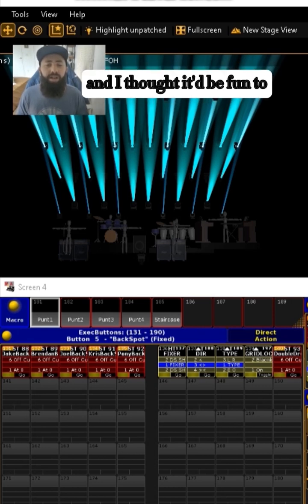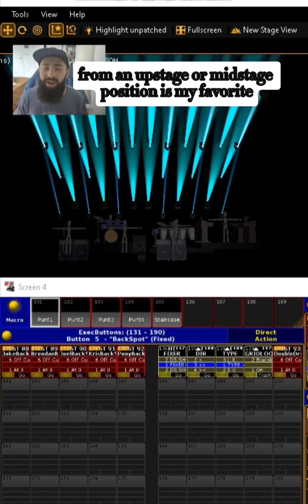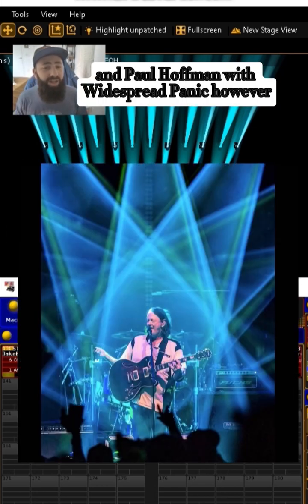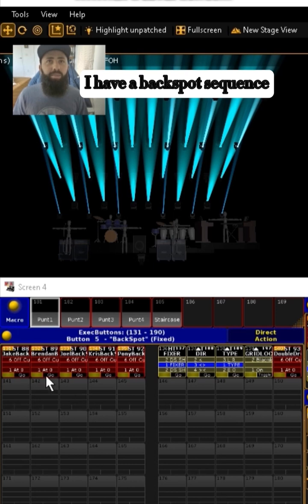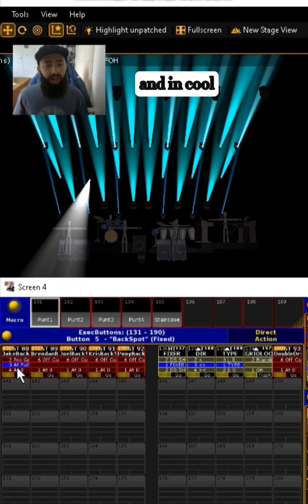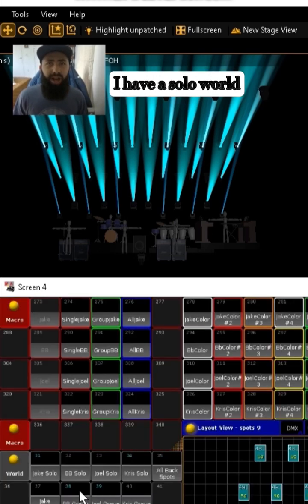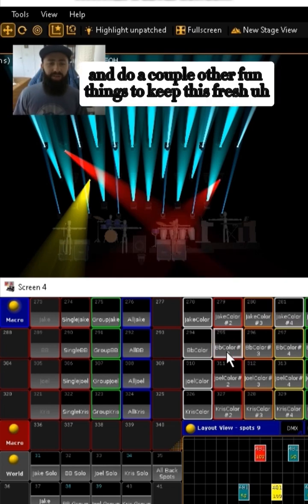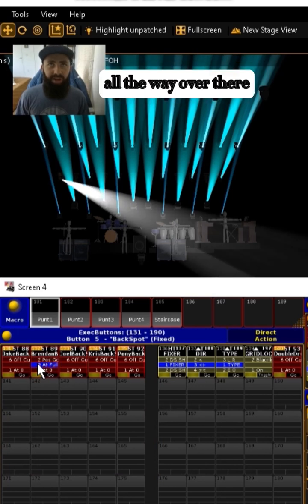GrandMA2 Tutorial - World-Based Spotlight Cues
GrandMA2 Tutorial - Dynamic Backlight/Spotlight cues in a punt file

I had some free time to put together this video on my workflow for creating unique and flexible spotlight moments throughout an Umphreys show. After recently showing a few of my LD friends this trick, I thought it’d be cool to post about. I like sharing! We should all share!

There’s some pretty MA2 specific language used here, so if you’re looking to understand more clearly, don’t hesitate to reach out or comment for clarification.

Anyone out there do a similar thing? Or completely differently? LMK!